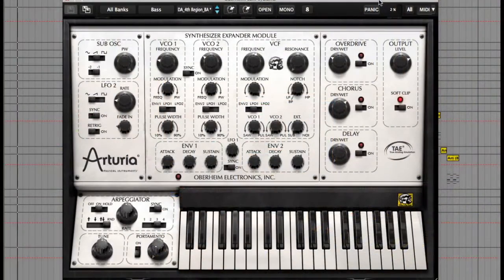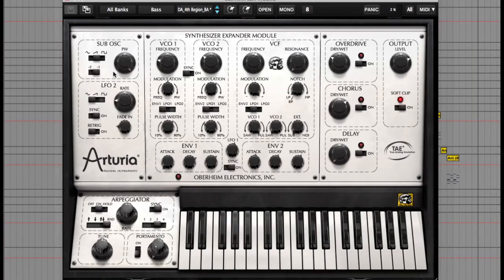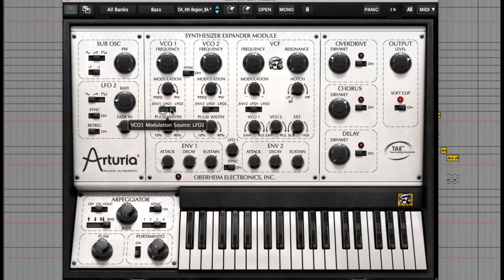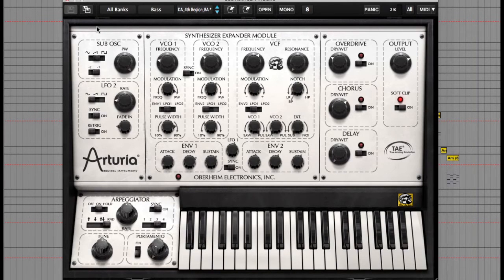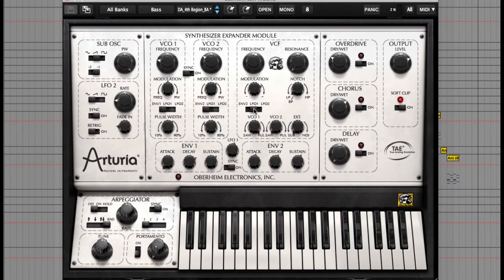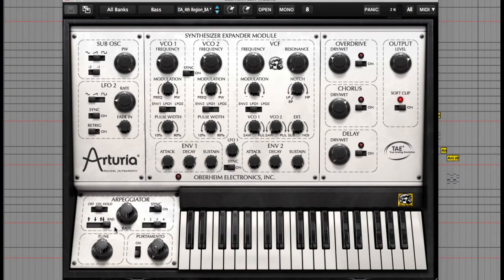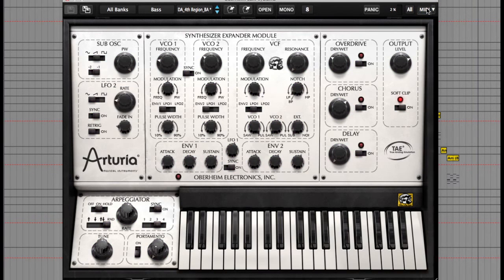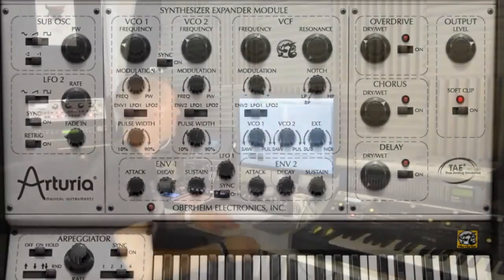Arturia Oberheim SEM V Synth VST - Overview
Producer Dom Kane shows us round the Arturia Oberheim SEM V analogue soft synth VST plugin.

In this video Dom goes through an overview of the VST interface and guides us through the use of the various panel controls, and shows the Oberheim SEM V synth in action.